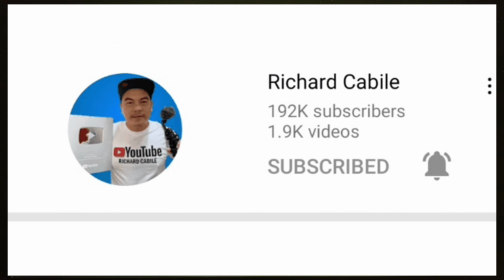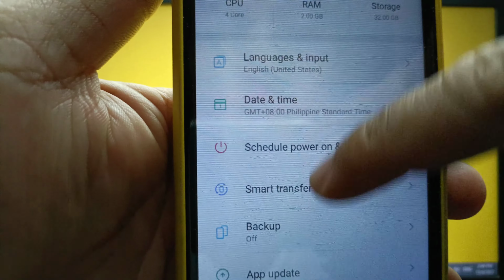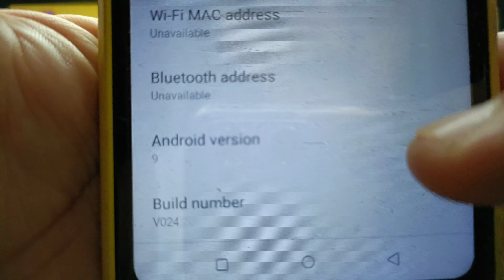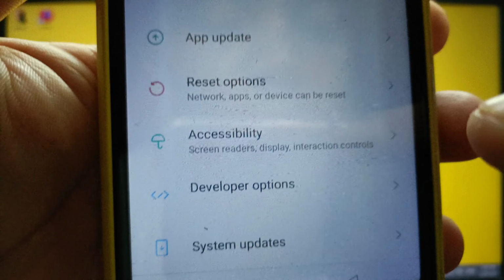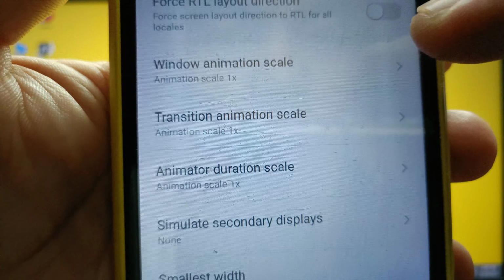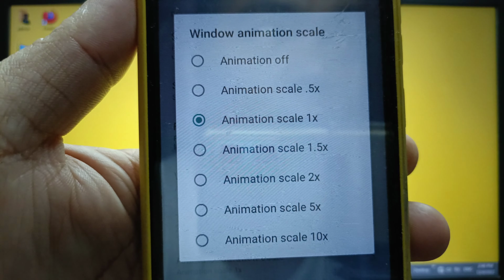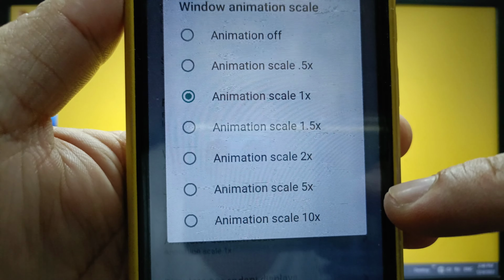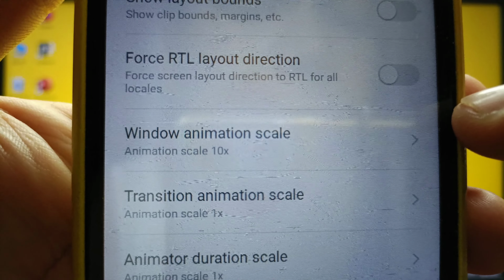How to change window animation scale on itel S15 | Drawing | Developer Options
Do you want to change window animation scale on itel S15.

Thanks...